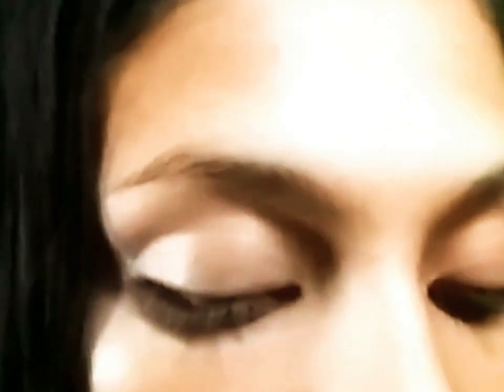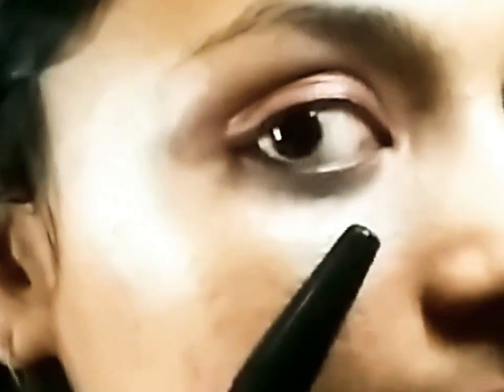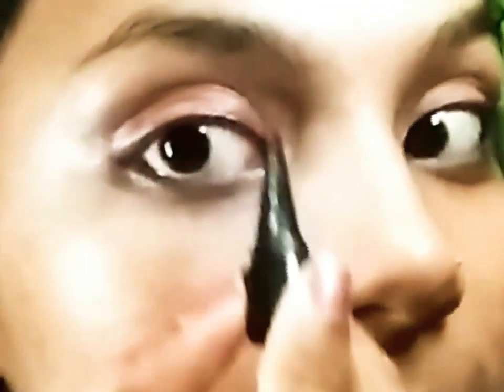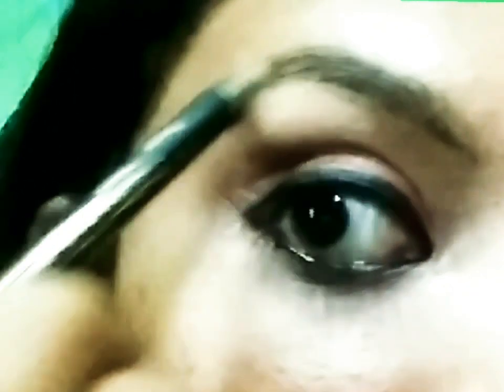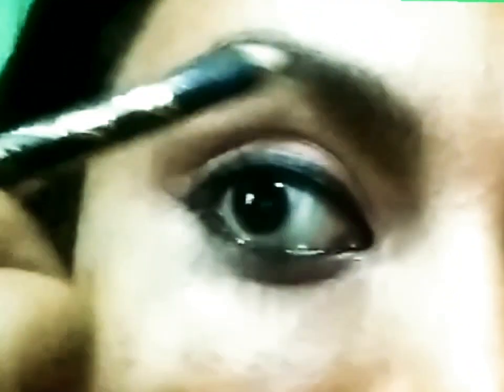Simple eye look for beginners !!! My style 😜